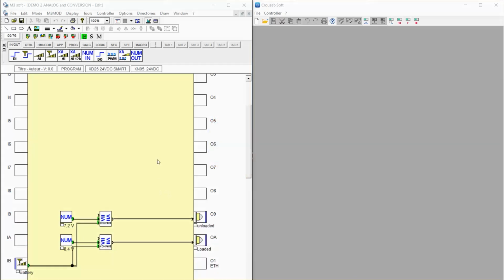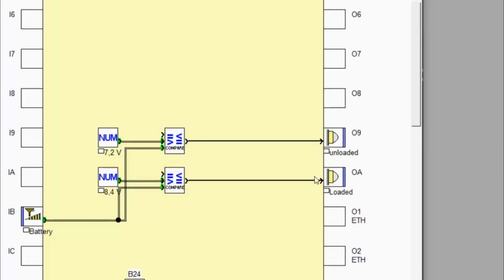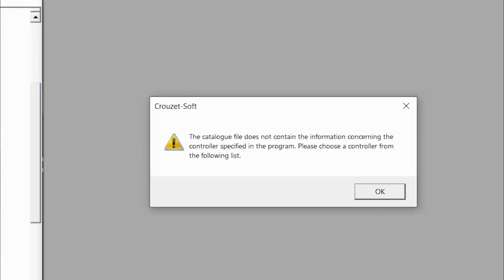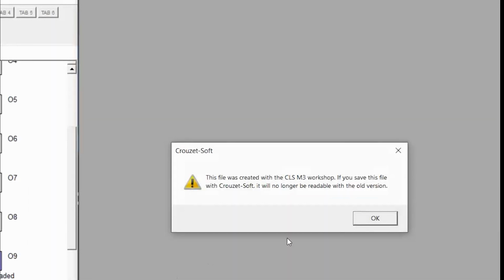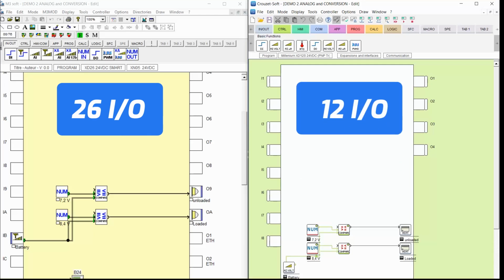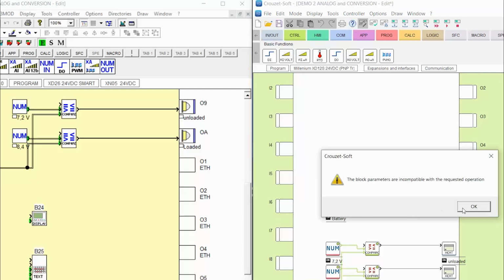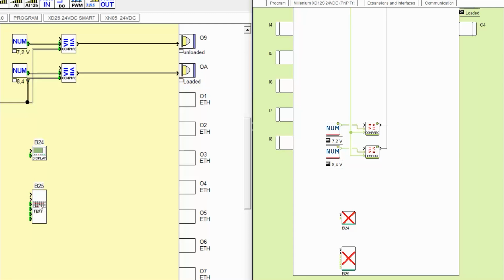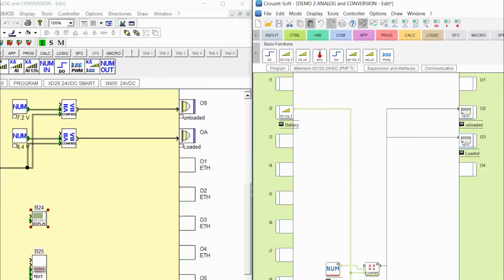How to convert a program from Millenium3 Soft to Crouzet Soft? (Part 1)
Welcome to the Crouzet TechLab! Today, we're here to help you smoothly transition from Millennium 3 Soft to Crouzet Soft. If you're using Millennium 3 logic controllers and want to upgrade, this video is for you. We'll guide you step by step on how to convert your program.